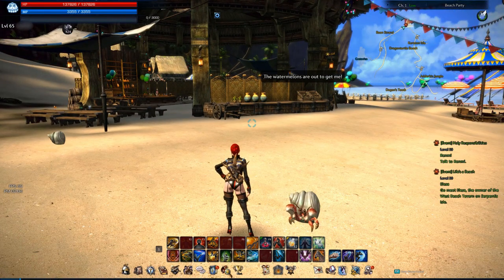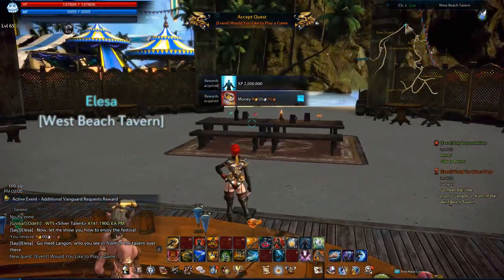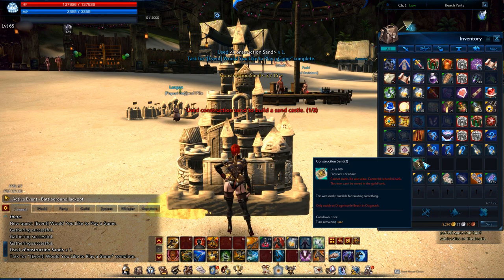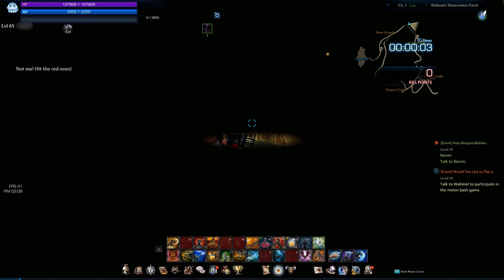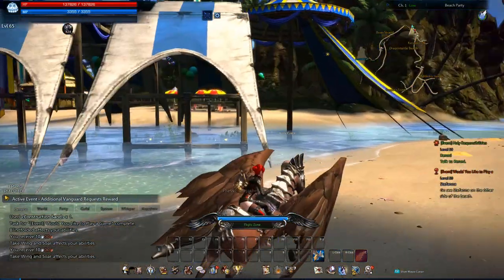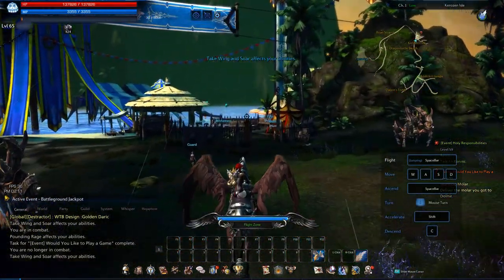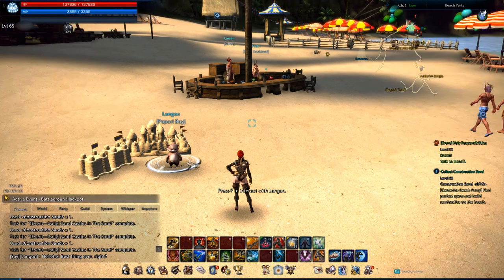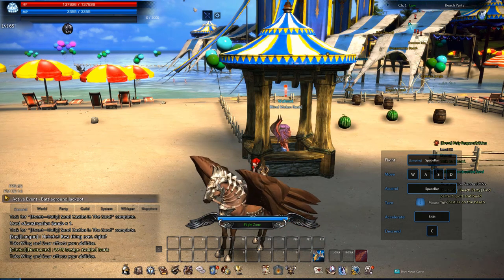Summer Beach Event Guide - TERA Online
This is a small guide on the TERA summer event 2018: Life's a beach! I go over how to start the event quest, what to do and how to unlock the repeatable quests for the tokens which can be used to buy consumables, cosmetics, swim suits and if your on console (PS4, XB1) gear!

summer TERA, formerly known as The Exiled Realm of Arborea, is a free-to-play action-based massively multiplayer online roleplaying game (MMORPG) developed by Bluehole Studio and published by En Masse Entertainment.